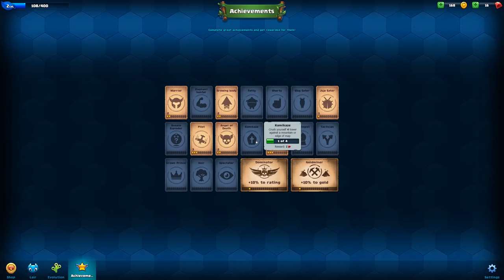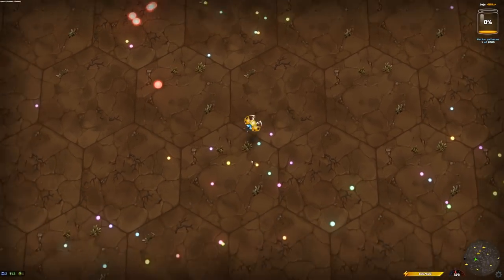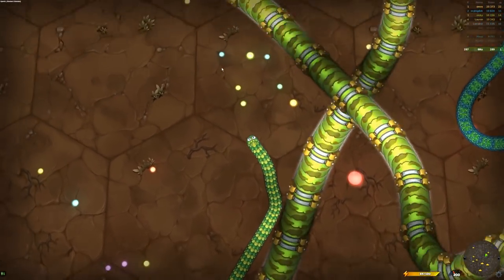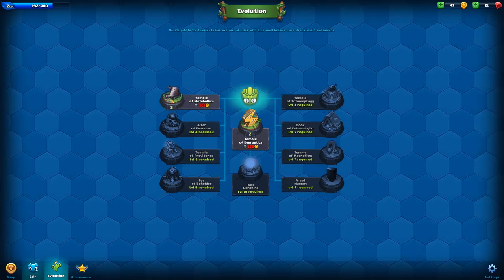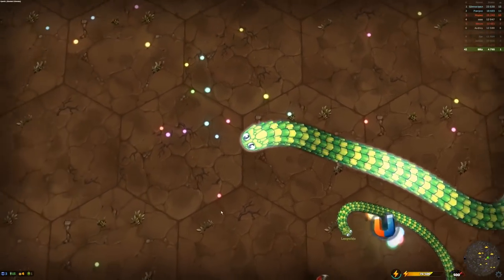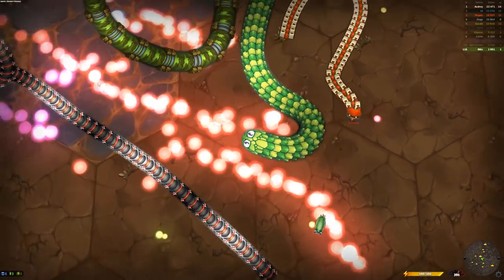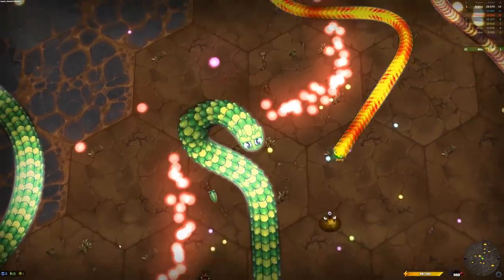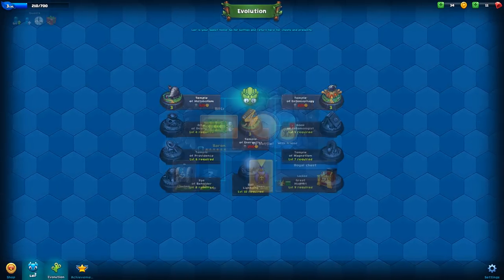The ULTIMATE SNAKE eats EVERYTHING! - LittleBigSnake Gameplay - New IO Game - Game like Slither.io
Welcome to LittleBigSnake! Little Big Snake is a new game like slither.io where you slither your self through the world and eating bugs and nectar!

LittleBigSnake Gameplay Overview:

Little Big Snake is a new io game similar to slither.io. Be a snake to slither though the environment, eat bugs and drink nectar. As you eat, you grow bigger. Become the biggest snake ever! Unlock achievements and complete evolutions!